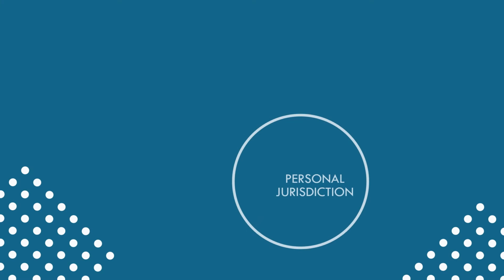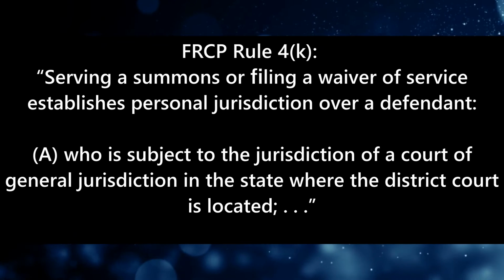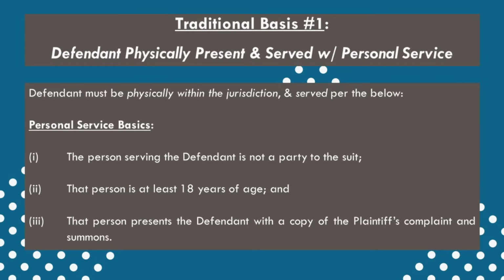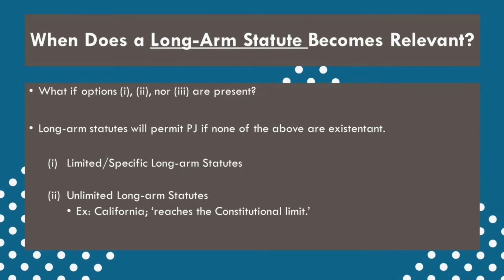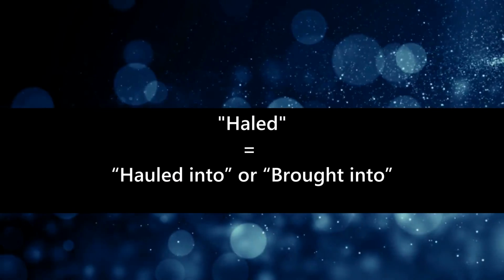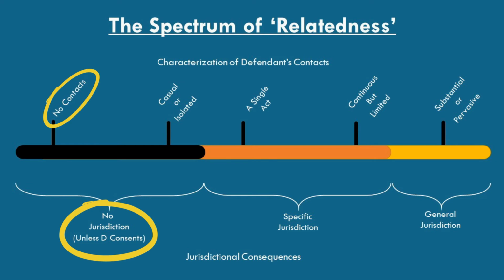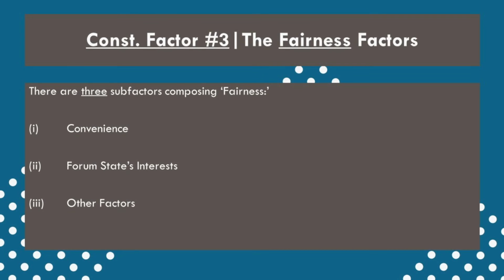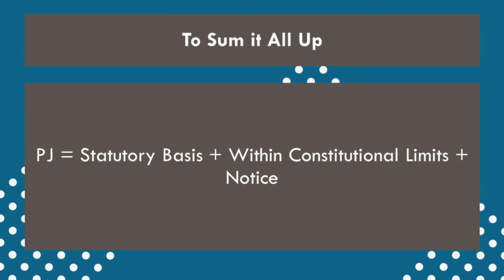What is Personal Jurisdiction? | CivPro Basics | Civil Procedure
CivProLecture CivilProcedure Personal Jurisdiction WhatisPJ?

Personal Jurisdiction | CivPro Basics | (Civil Procedure)

This video provides an overview of Personal Jurisdiction. This concept refers to a court's power over a defendant or particular property. We define the concept, discuss the limits applicable to it, the Four Bases of Personal Jurisdiction, the Constitutional limits on it including Minimum Contacts, Relatedness, & Fairness, before closing with Notice.  Use this video to review and reinforce what you've learned in class and in your studies.

Outline:
00:00 Personal Jurisdiction | CivPro Basics | (Civil Procedure)
00:34 What is PJ?
02:43 Limits on PJ
02:56 Statutory Limits; The Four Bases of PJ
04:49  Basis #1
05:29 Basis #2
06:18 Basis #3
07:58 Basis #4, Long-Arm Statutes
08:53 Const. Limits
09:53 Minimum Contacts
12:03 Relatedness
15:30 Fairness
16:56 Notice
17:44 To Sum it Up
18:05 Outro

Case Citations:
Burger King Corp. v. Rudzewicz, 471 U.S. 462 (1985).

Goodyear Dunlop Tires Operations, S.A. v. Brown, 131 S. Ct. 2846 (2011).

Hanson v Denckla, 357 U.S. 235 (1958).

Hess v Pawloski 274 U.S. 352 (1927).

International Shoe Co. v Washington, 326 U.S. 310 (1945).

McGee v. International Ins. Co., 355 U.S. 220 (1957).

Pennoyer v. Neff, 95 U.S. 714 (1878).

Image Credits:
-International Shoe
International Shoe Company Building
Jon Roanhaus